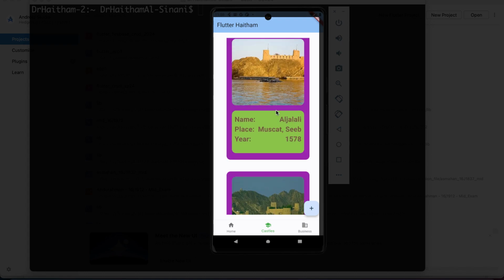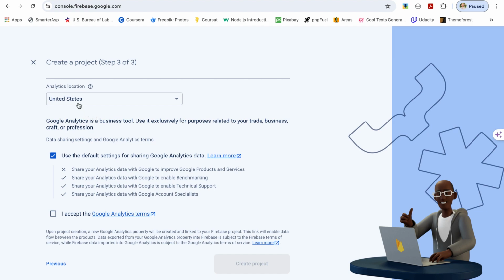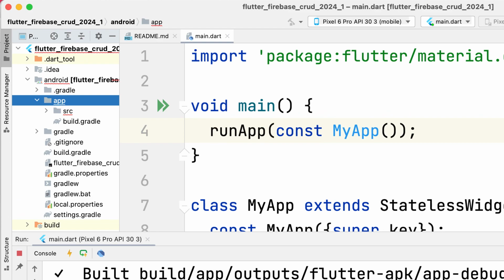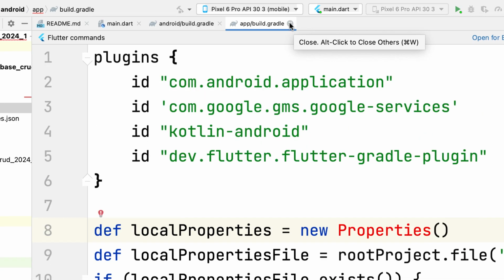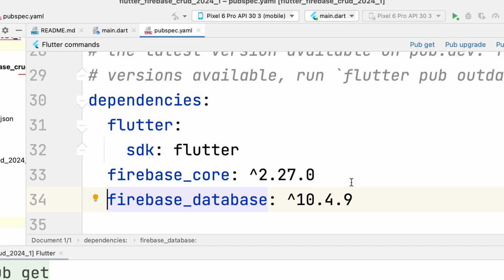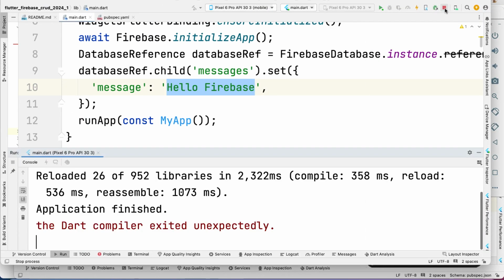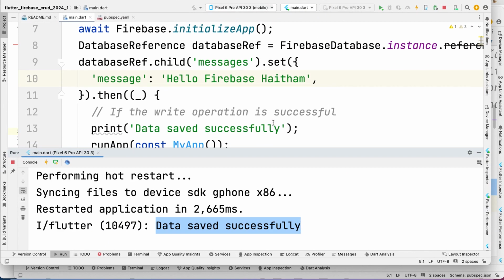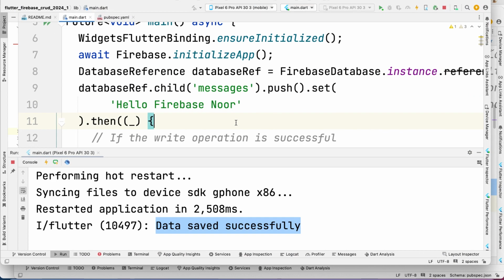Flutter-Firebase Connection: ChatGPT Magic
Welcome! I've made this video to show you how to connect your Flutter app to Firebase's Realtime Database with the help of ChatGPT.

IDE: Android Studio Hedgehog | 2023.1.1 Patch 1
Programming Language: Flutter --- Dart

Video quality:
You can watch the video using  HD or SD quality.

عزف بيانو - خواطر - خالد برزنجي